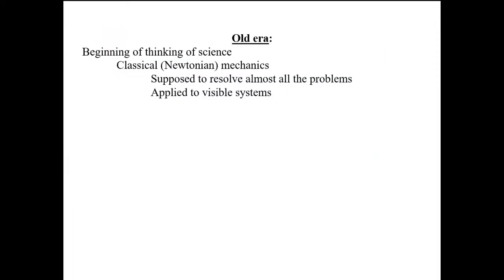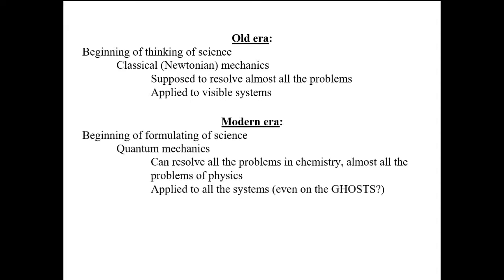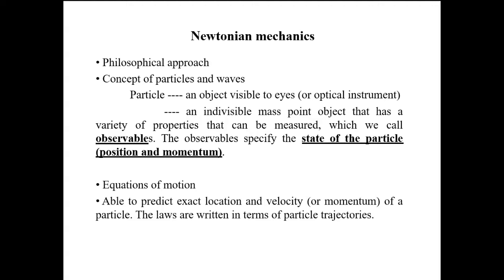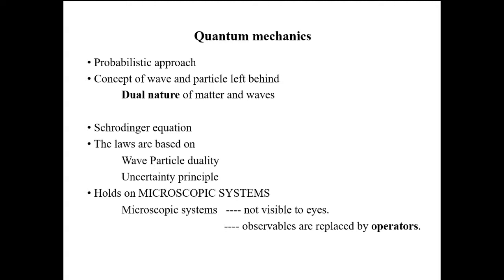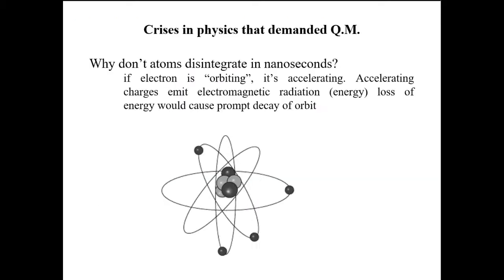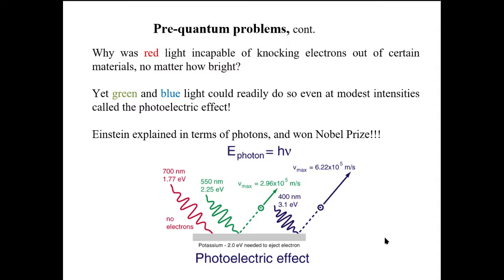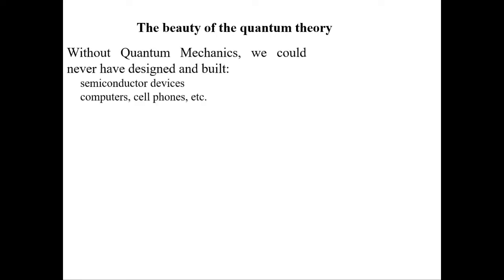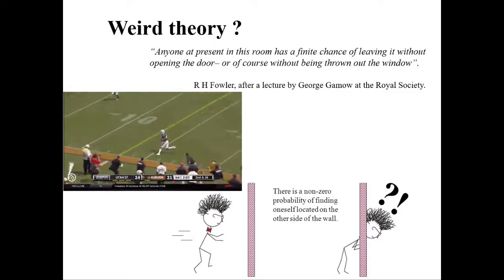Quantum Mechanics1_Introduction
This video lecture gives the introduction to quantum mechanics starting with  problems with classical mechanics and advantages of quantum mechanics.